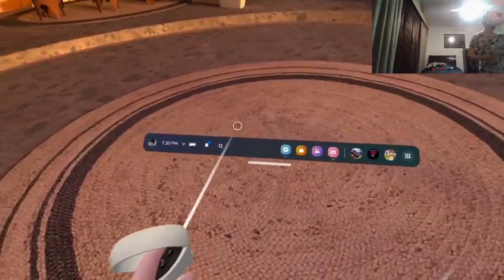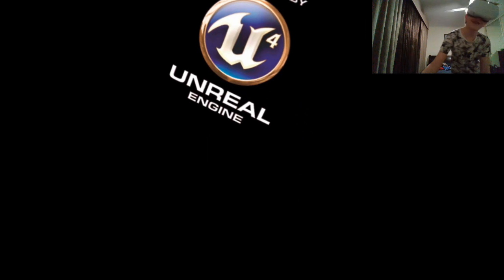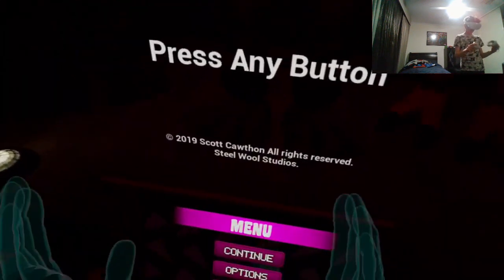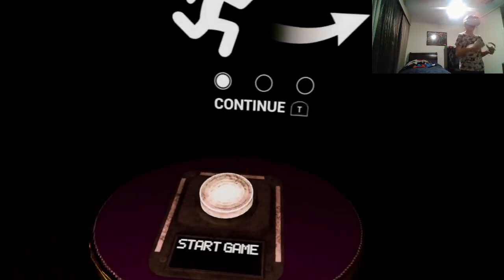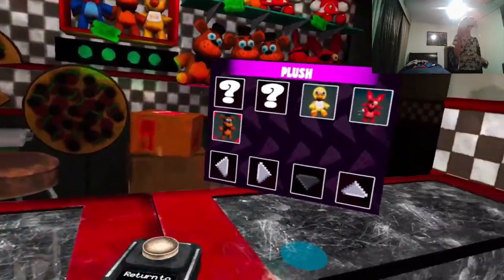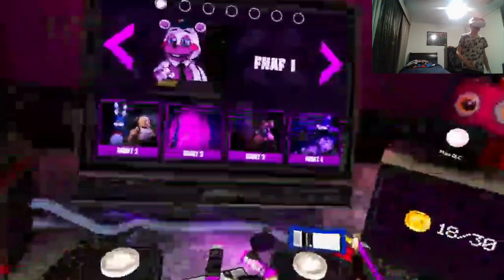Fnaf VR Help Wanted Gameplay Part 5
completed Nightmare Mode Dark Rooms!!!